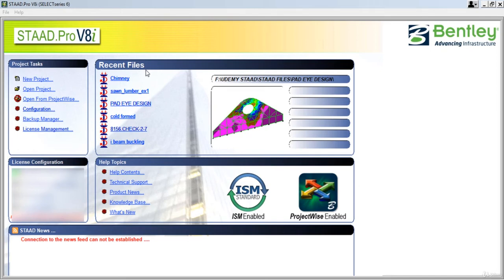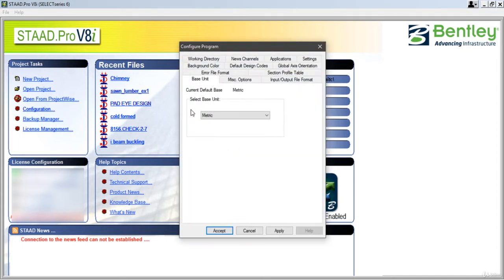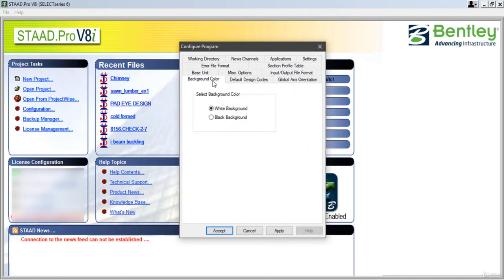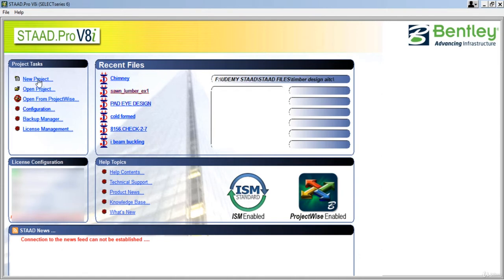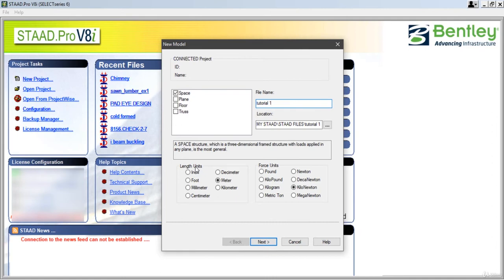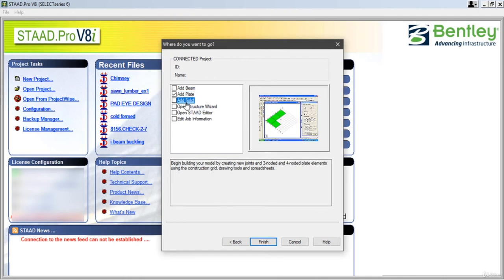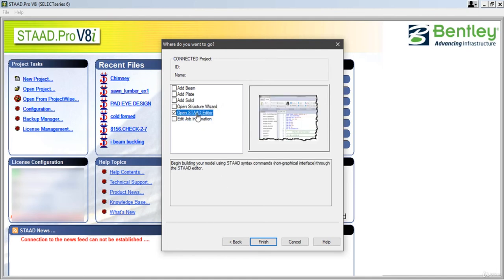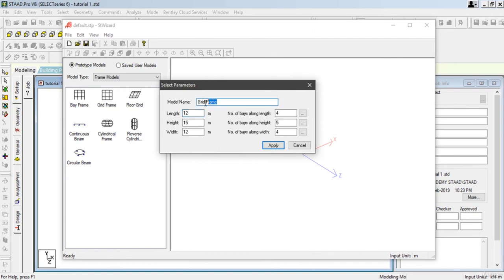Overview of Basics of Staad pro.| See description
Learn practically how to design structure in Staad pro and detailing of reinforncement in Rcdc ( Mega course) in Just Rs 399.
Also, learn how to prepare final sheets for submitting to client.
Contact on watsapp @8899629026 for more details.

●  Demo class available.
●  50 hour video content
● Life time access to videos.